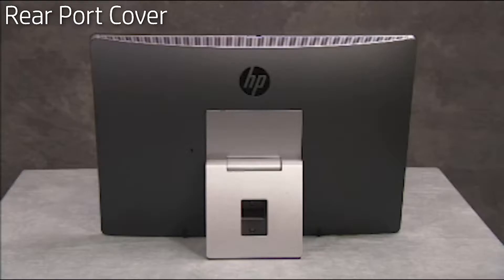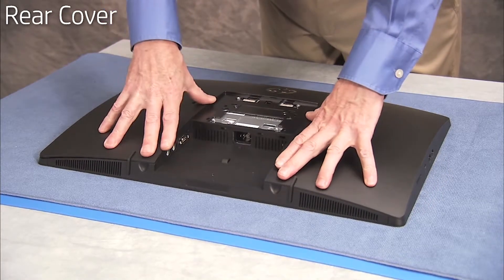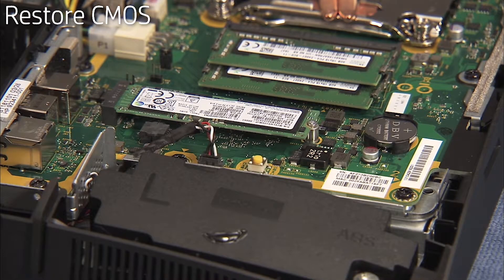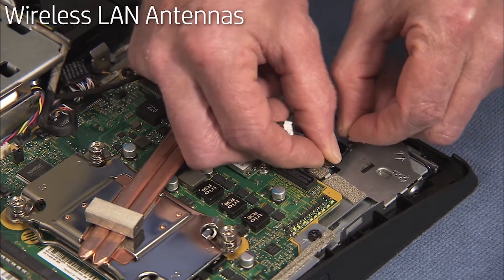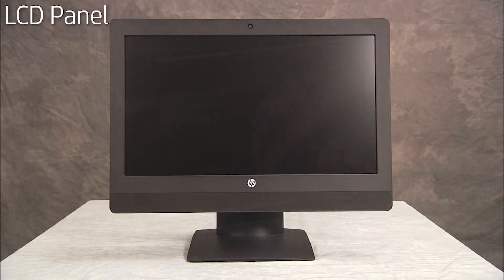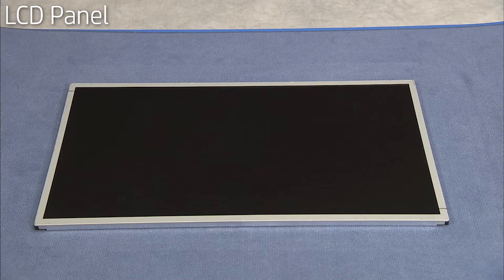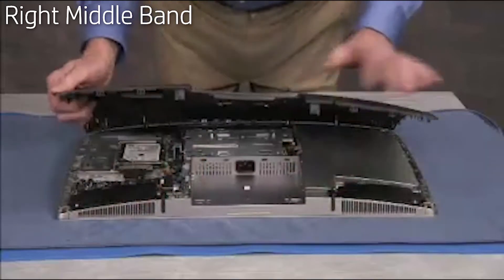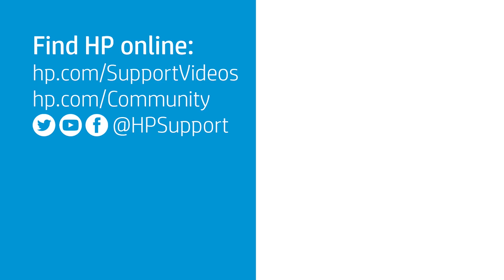Removing & replacing parts for HP ProOne 600 G3 21.5-in | HP Computer Service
In this video, we will see how to repair and replace various parts when servicing or upgrading your HP ProOne 600 G3 21.5-in computer. Follow the steps in this video to properly remove the specific parts and then safely install the replacement parts for sustained or improved performance. You can directly skip to the specific chapters in the video corresponding to the parts to be repaired and replaced.

Chapters:
00:00 Introduction
00:13 Rear Port Cover
01:21 Stand
02:02 Rear Cover
02:59 IO Module with Hood Sensor
03:54 M.2 SSD Module
05:10 Restore CMOS
05:52 WLAN Board
07:32 Wireless LAN Antennas
11:06 LCD Panel
16:20 Right Middle Band
17:23 Front Bezel | Bottom Middle Band